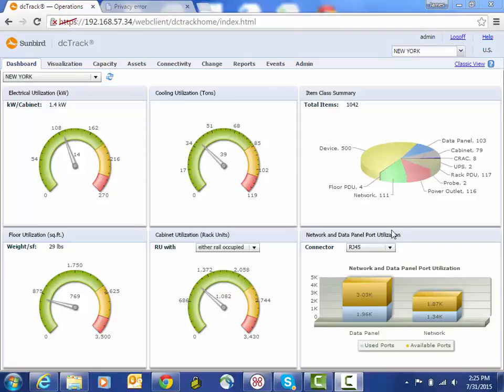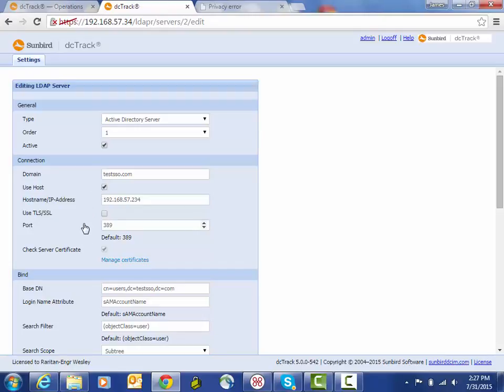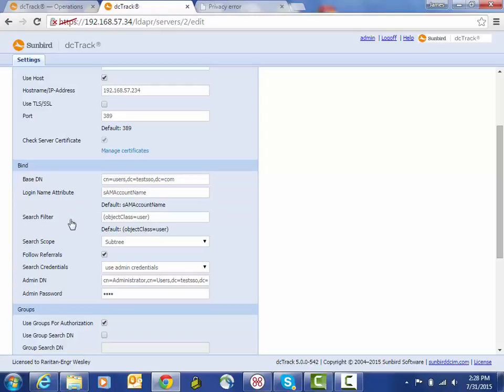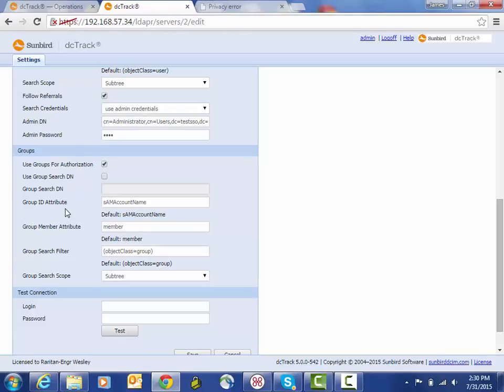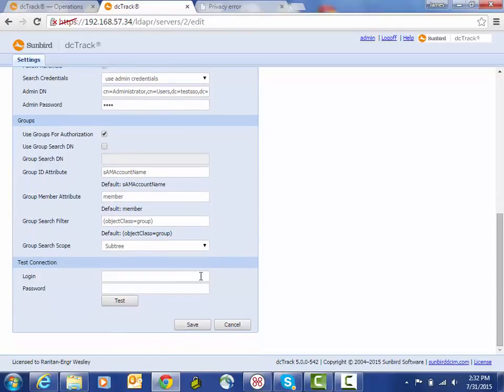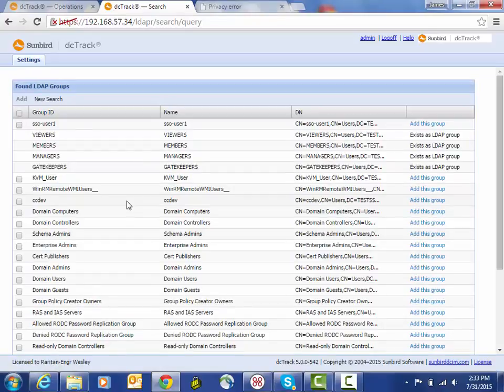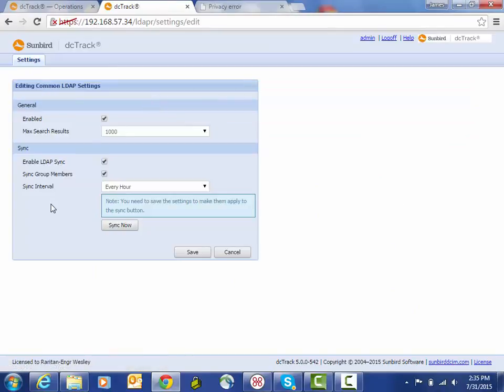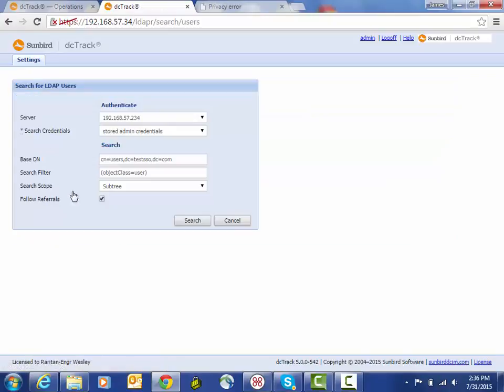dcTrack DCIM Operations LDAP 5.0